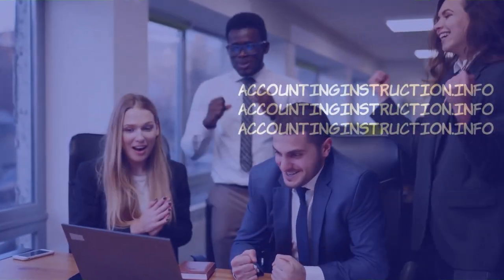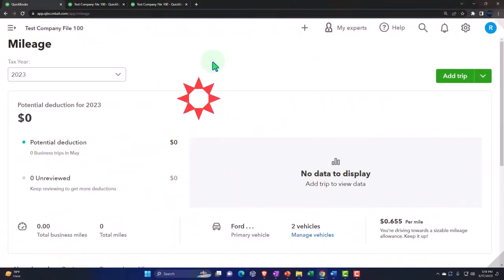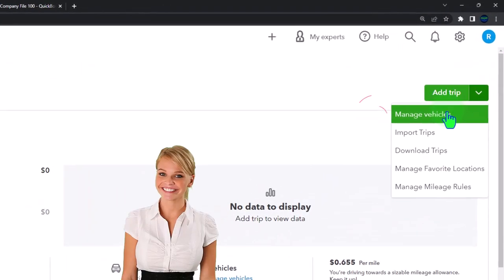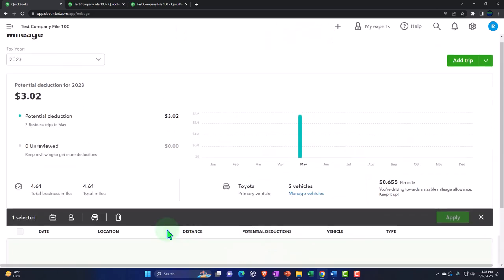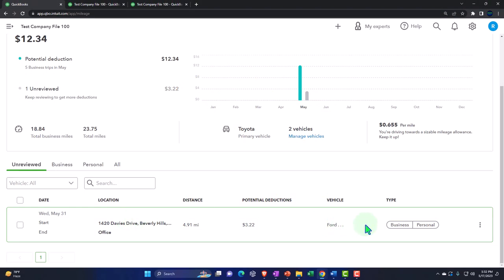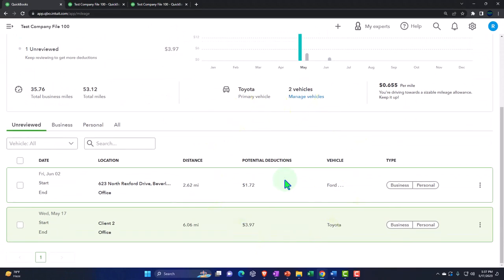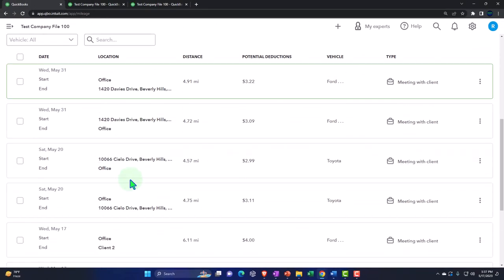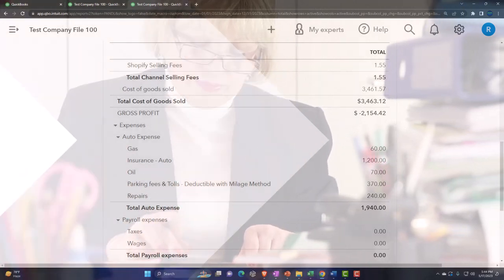Milage Tracking - Enter Vehicles, Favorite Locations, Trips, & Run Reports 3040 QuickBooks Online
Milage Tracking - Enter Vehicles, Favorite Locations, Trips, & Run Reports